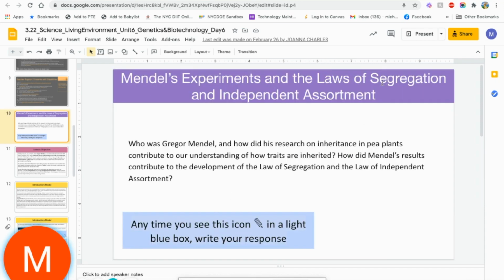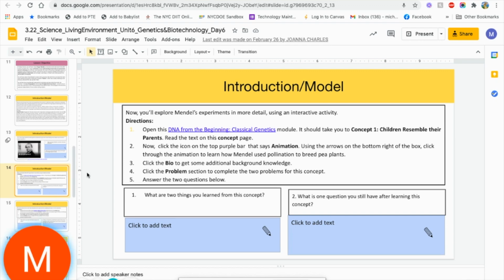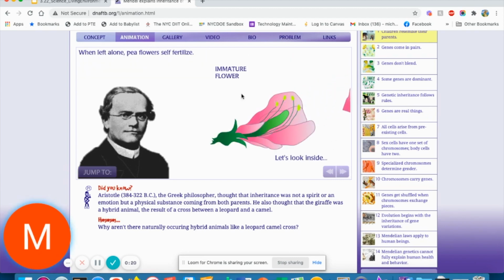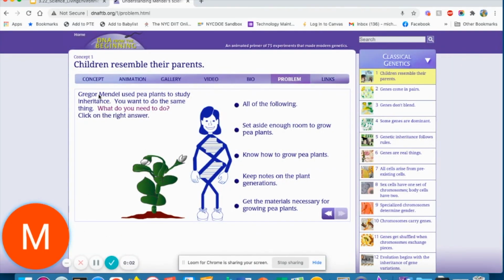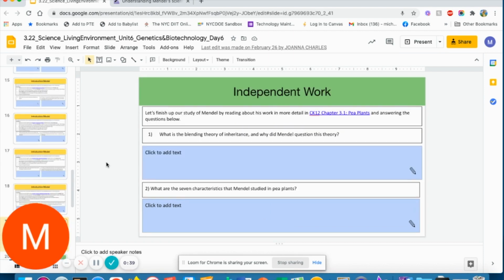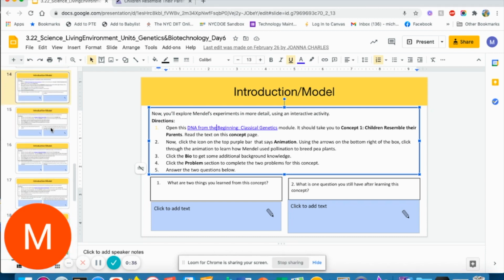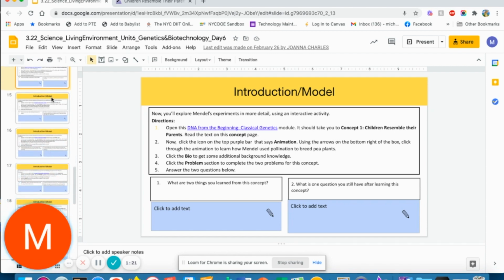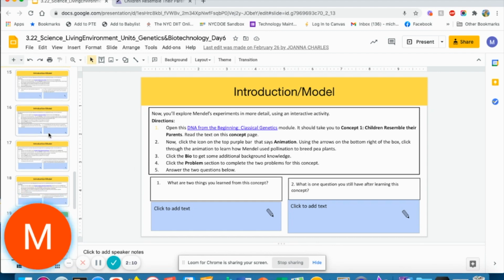3.22_Science_LivingEnvironment_Unit6_GeneticsBiotechnology_Day6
Who was Gregor Mendel, and how did his research on inheritance in pea plants contribute to our understanding of how traits are inherited? How did Mendel’s results contribute to the development of the Law of Segregation and the Law of Independent Assortment?